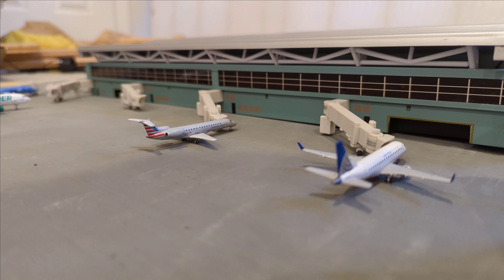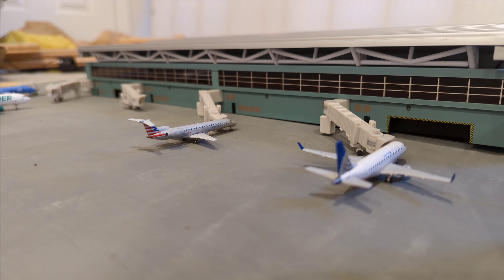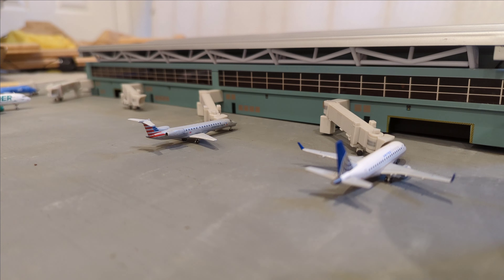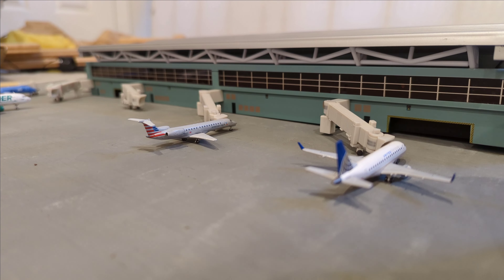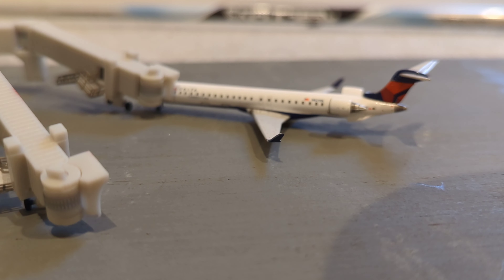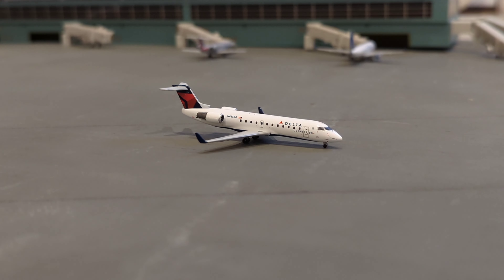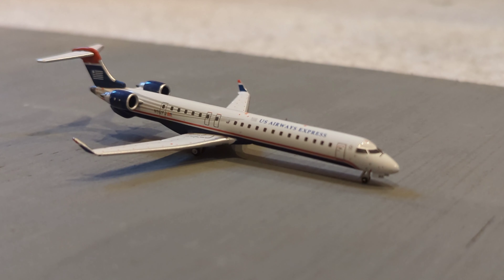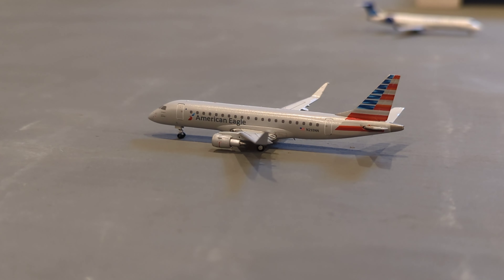Halloween Special: New Airport! Rohan Regional Airport | November 2022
Hello! today I've started a brand new fictional airport! I'm super excited to start it and keep on expanding. this airport now contains a few regional airlines and low cost but will soon expand, with one cargo aircraft as well expanding. thank you and I hope you enjoy have a great and blessed day!